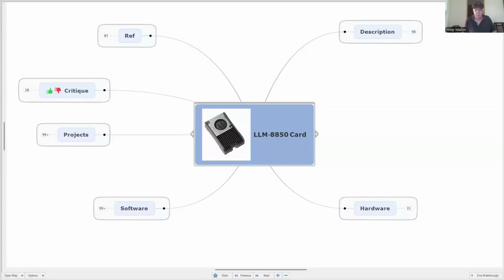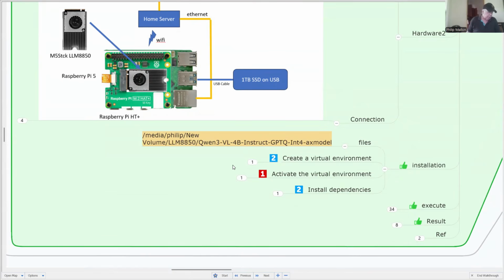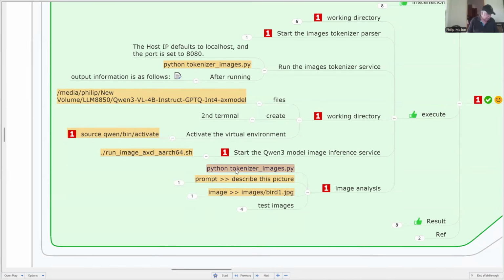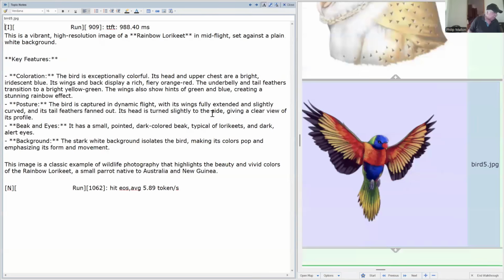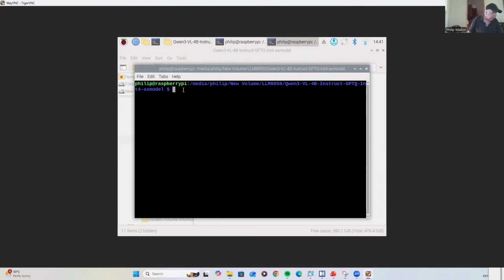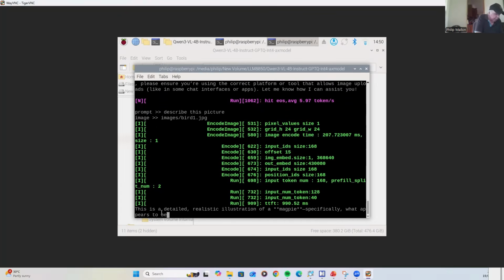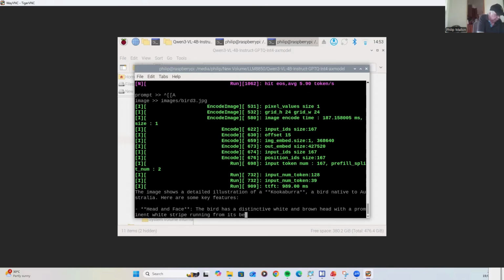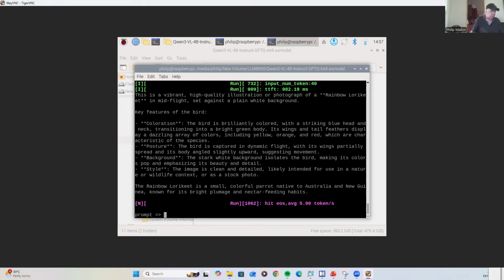Recognizing birds from their images using LLM8850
In this video, Philip demonstrated how to use the M5Stack LLM8850 card with a Raspberry Pi to analyze images of Australian birds using a large language model. He explained the hardware setup, including the use of a USB external 512GB NVME SSD for additional memory, and walked through the installation process of creating and activating a virtual environment. Philip then showed how to run the tokenizer and image inference service in separate terminals, and demonstrated the model's ability to identify and describe five different bird species from images with detailed accuracy. The demonstration concluded with successful identifications of a magpie, cuckoo, kookaburra, barn owl, and rainbow lorikeet, highlighting the model's capabilities in image analysis and description.

Summary
Bird Recognition with LLM8850

Philip presented an overview of the M5Stack LLM8850 card, which is used to run large language models on a Raspberry Pi. He discussed the objective of analyzing images of Australian birds using this hardware setup. The presentation focused on exploring artificial intelligence and multimodal models for bird recognition from images.
External Memory Configuration Setup

Philip discussed the configuration of an external memory setup with 512GB to address memory constraints on an SD card. He explained the installation process, noting that some steps are repeated for subsequent installations, and highlighted the importance of activating the virtual environment on the external memory. Philip also mentioned running the model on the target location, emphasizing that the process is familiar to him but might require detailed steps for first-time users.

Virtual Environment Setup for Tasks

Philip explained the steps to create and activate a virtual environment for running transformer dependencies and executing tasks. He described the process of setting up two terminals, with the first terminal running the tokenizer and parser, and the second terminal activating the environment to analyze images using Qwen3's image inference service. Philip mentioned that the test images would be Australian birds, but noted they might be replaced.

Bird Image Identification with Qwen3 Model

Philip demonstrated the successful identification of five bird images by a Qwen3 large language model running on a Raspberry Pi. The model provided detailed descriptions of each bird, including the magpie, cuckoo, kookaburra, barn owl, and rainbow lorikeet, with specific attention to features like plumage, posture, and background. The system accurately described each image and noted the processing time required for identification.